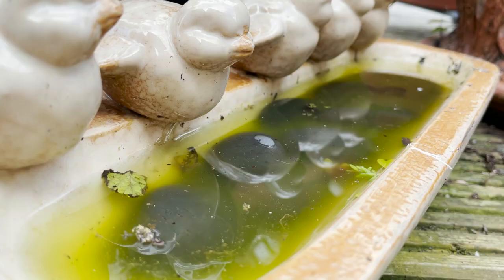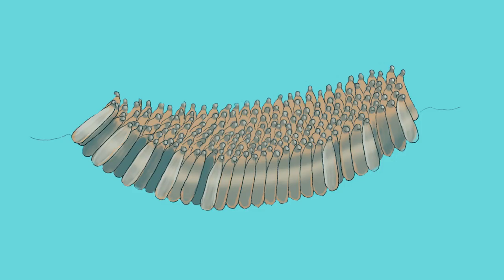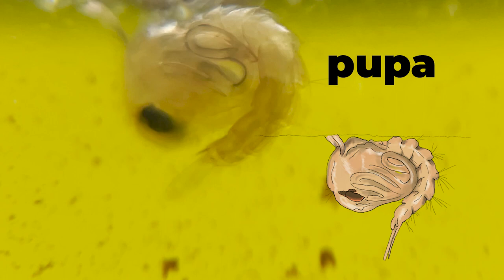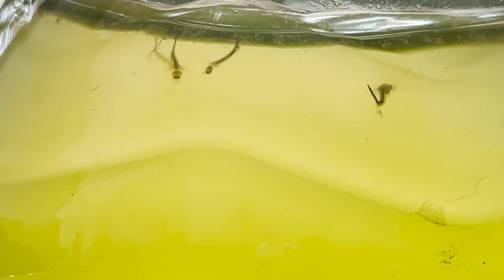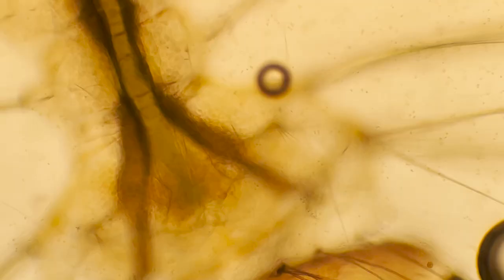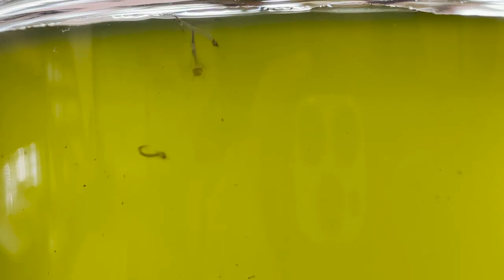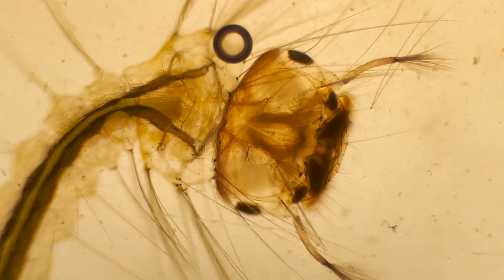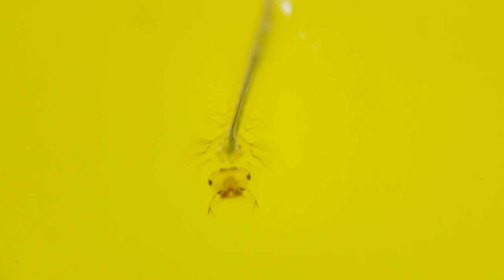Meet the watery wrigglers | Mosquito Larvae Under the Microscope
Have you ever spotted these strange little wrigglers in green stagnant water? Join me as I explore the intricate anatomy of these miraculous little mosquito larvae and their discarded exoskeletons through the microscope.

With images from:
Pixabay
Wikimedia commons

Something Incredible is seeking out the incredible stories about our world. You can follow us on: